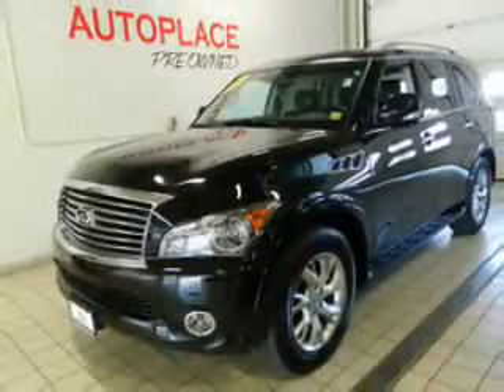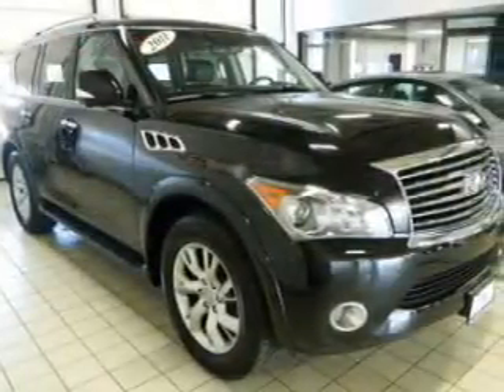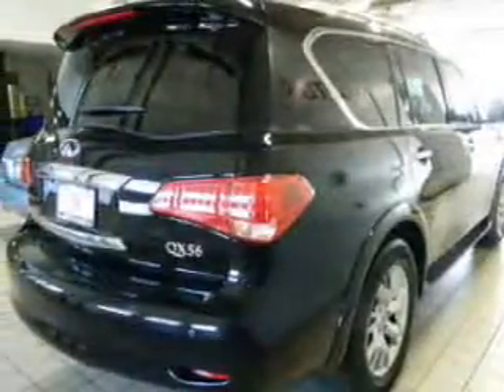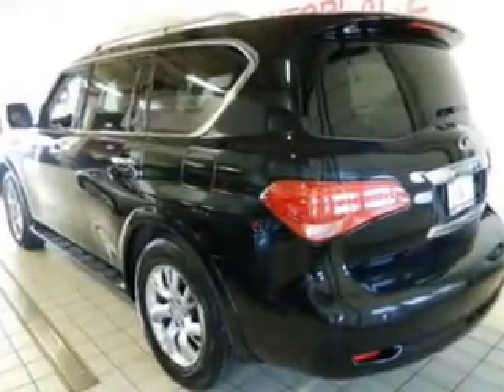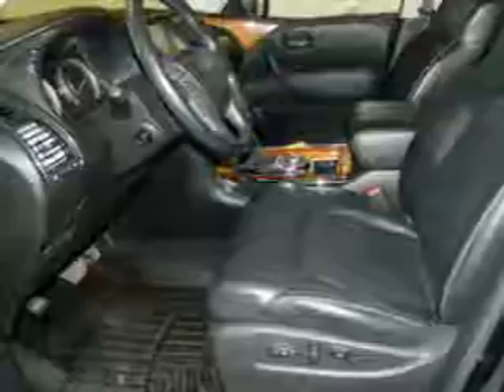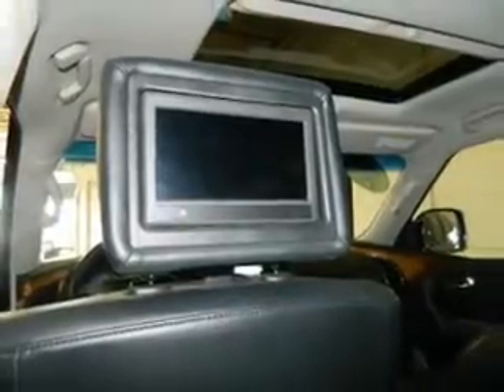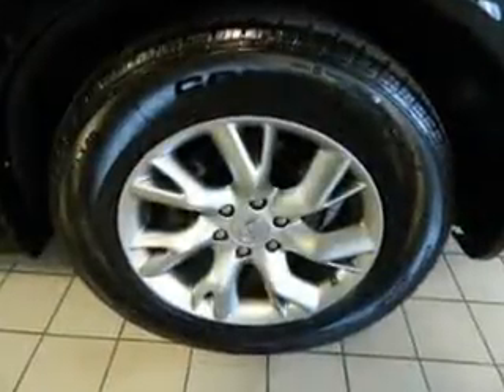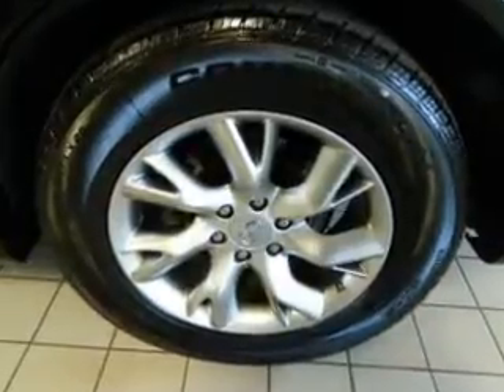Autoplace has a 2011 Infiniti QX56 - Williamsville NY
Phone:
Year: 2011
Make: Infiniti
Model: QX56
Trim:
Engine: 5.6 liter 8 cylinder 32 valve GDI DOHC
Transmission: 7-Speed Automatic
Color: Black
Mileage: 53018
Address:
8137 Main St